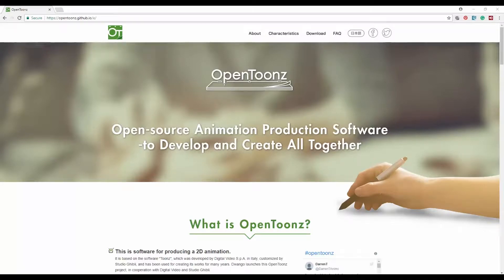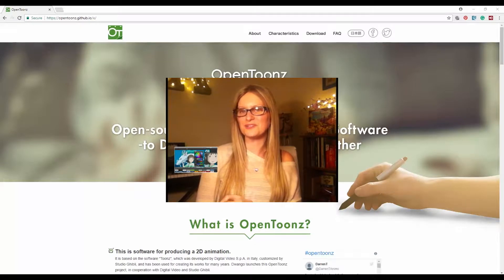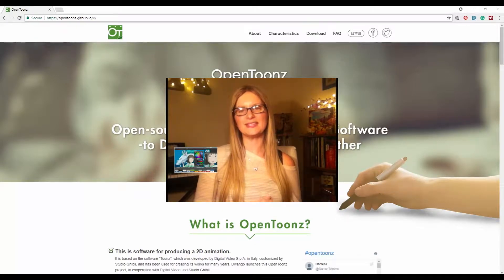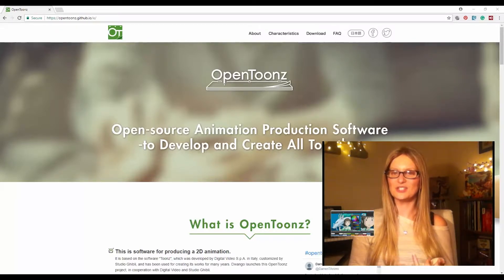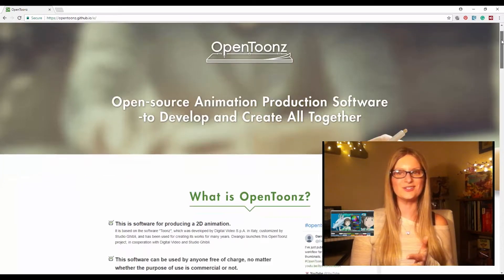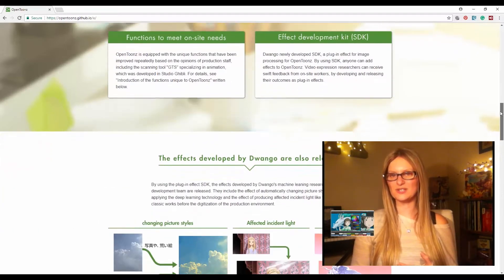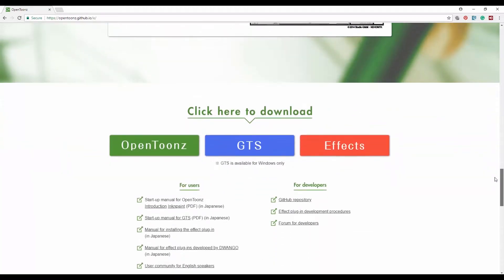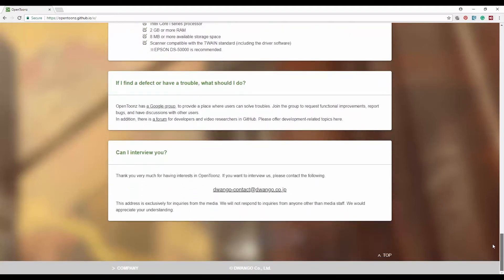Studio Ghibli's FREE 2D Animation Software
OpenToonz Free animation software